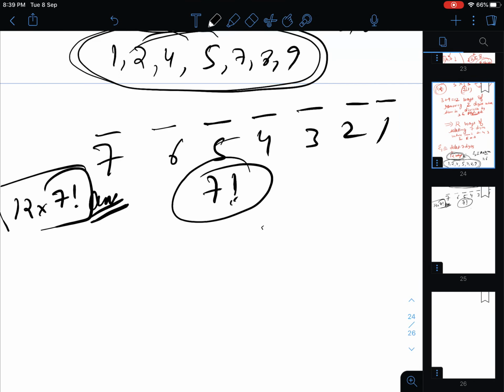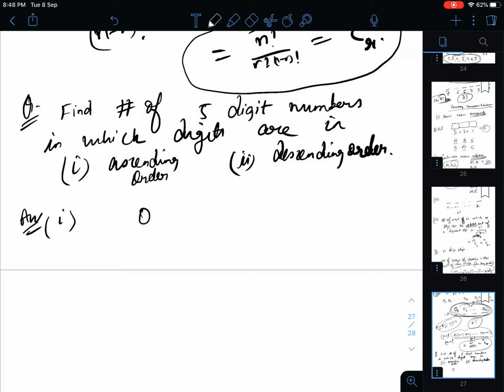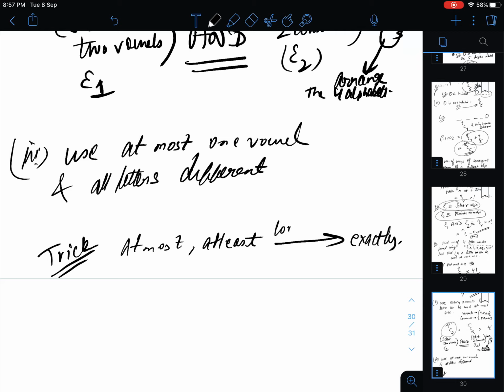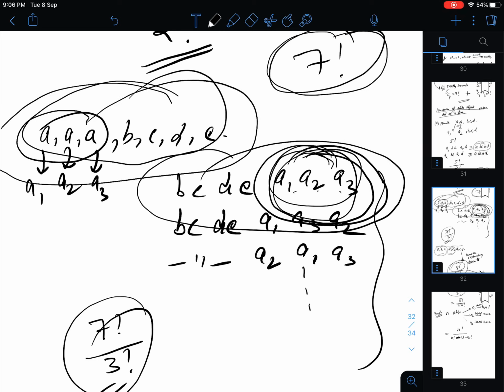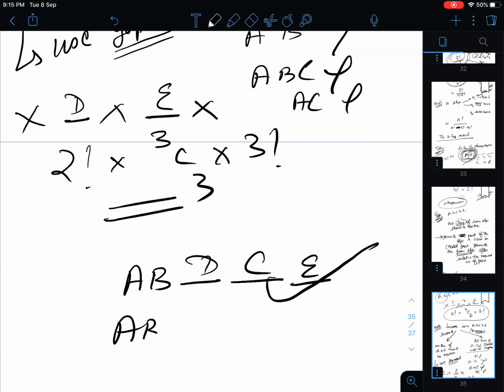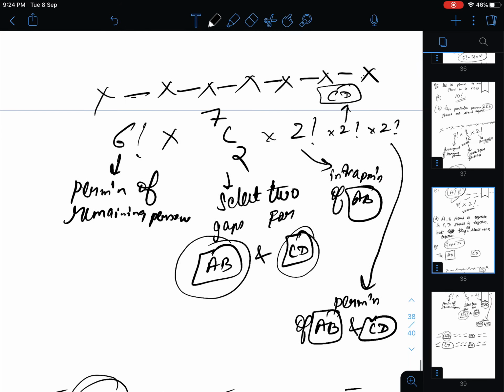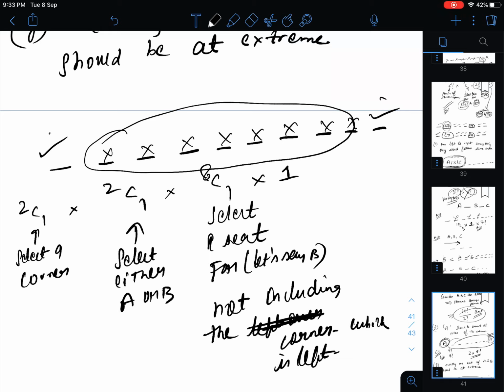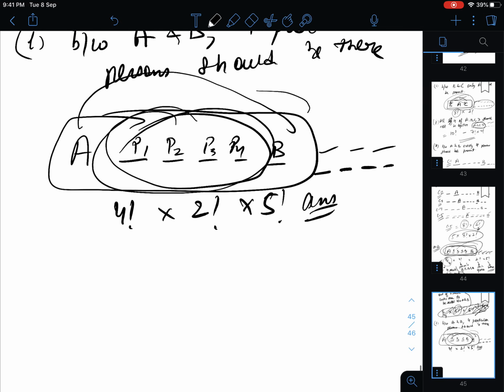Lecture-4 Permutations and Combinations - Basic concepts and problems